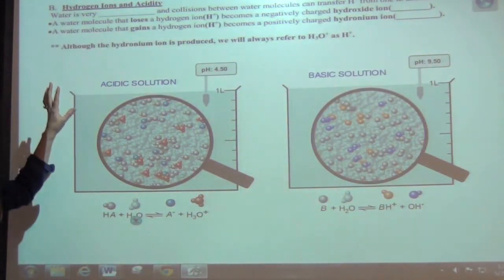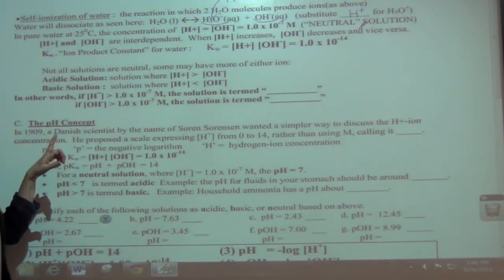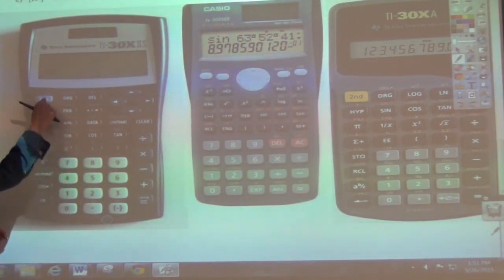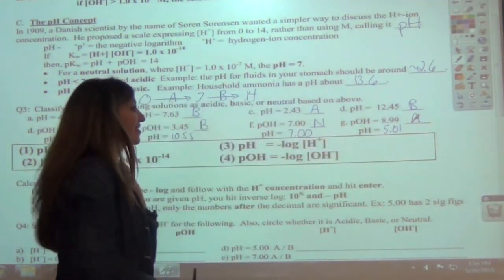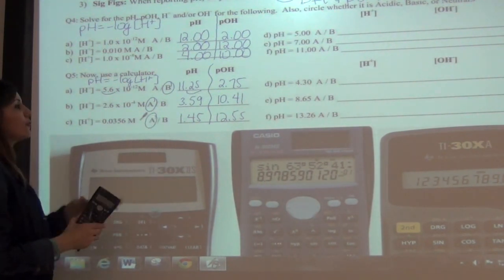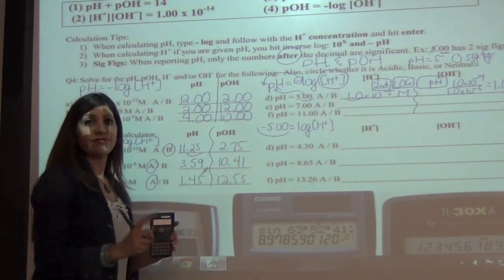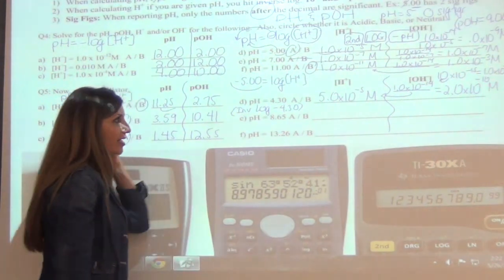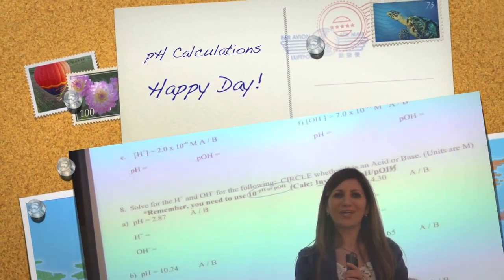Mrs. Ismail's A B pH Calc